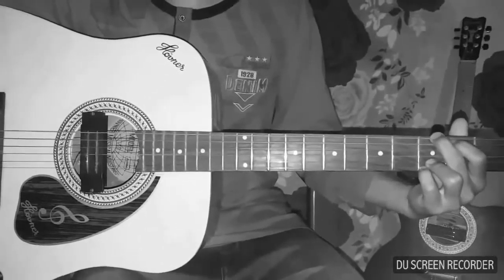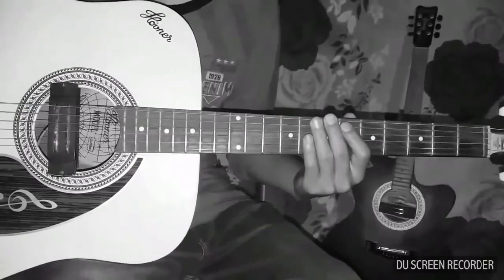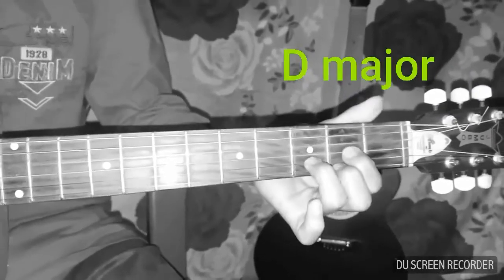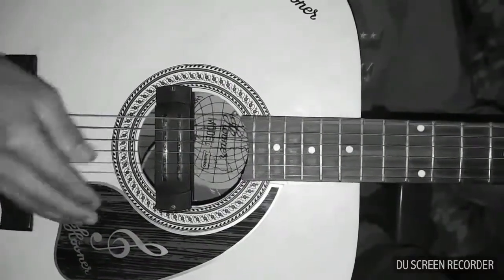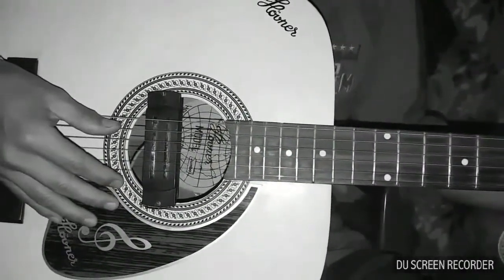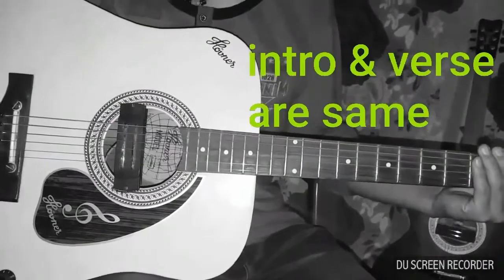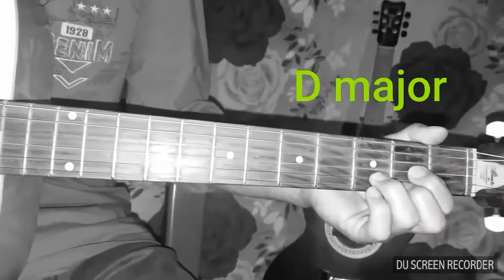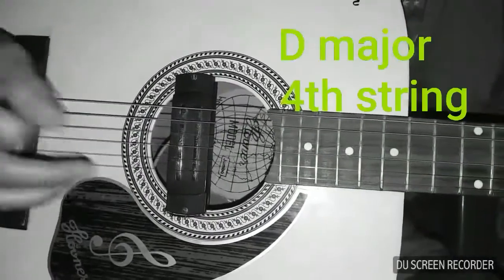Guitar tutorial for Aaper pomar kaken jana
This is a guitar tutorial for aaper pomar , a galo song from north east. Keep watching till end to learn how to play this song . Thanks.